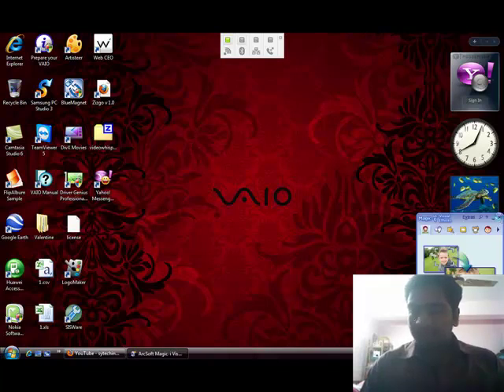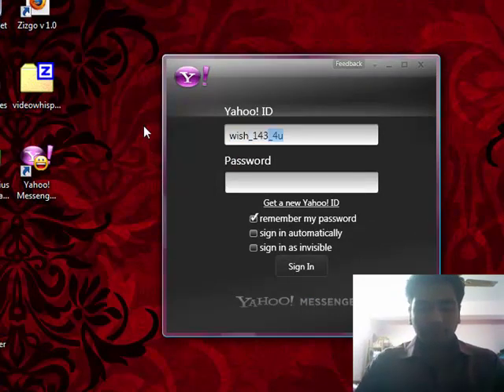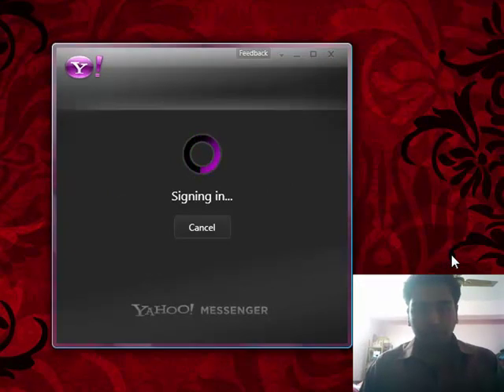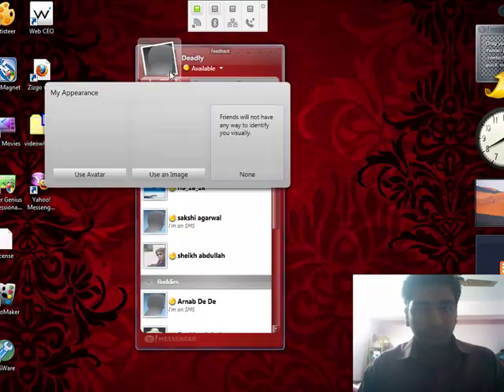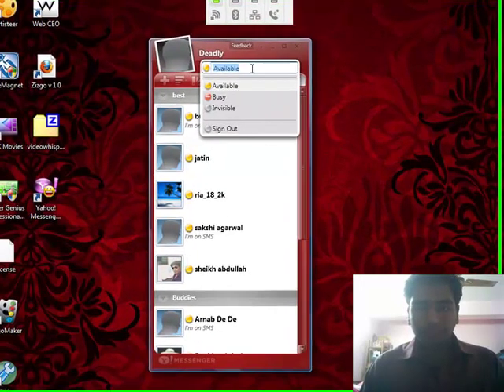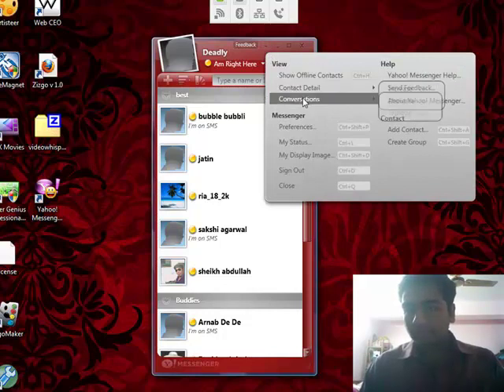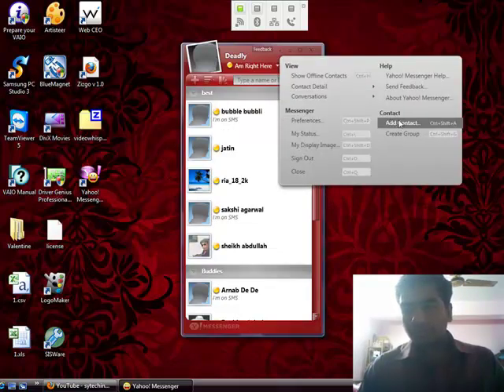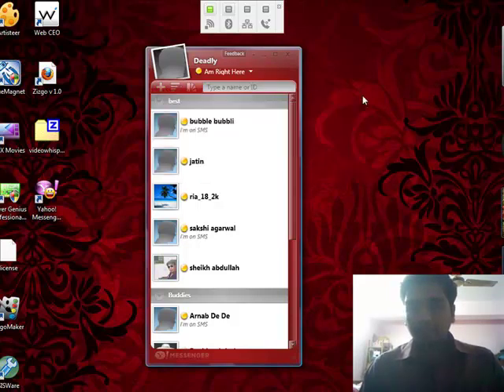Insight of Yahoo Messenger 10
Let me give you a preview of Yahoo Messenger 10 for Win Vista and Win 7